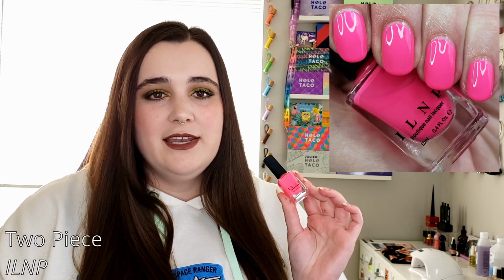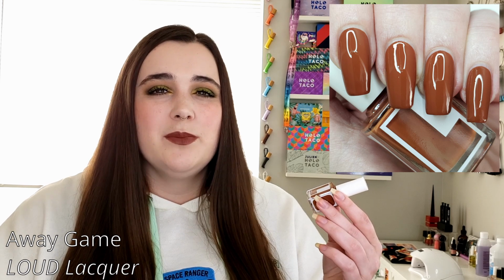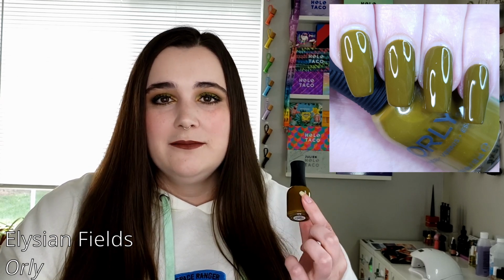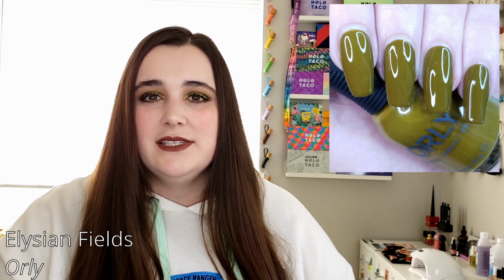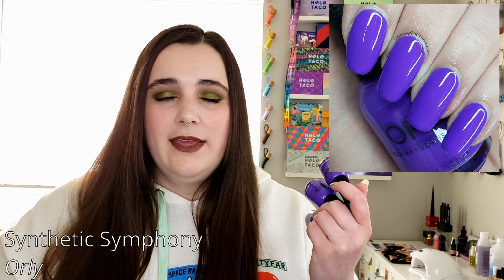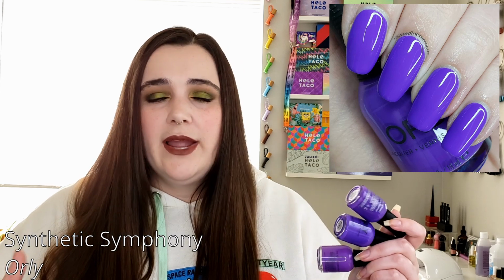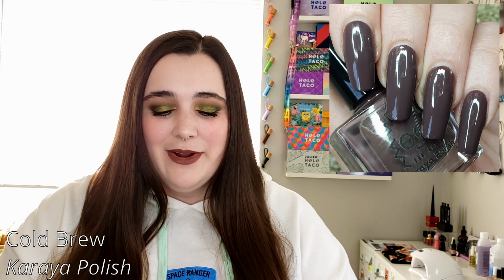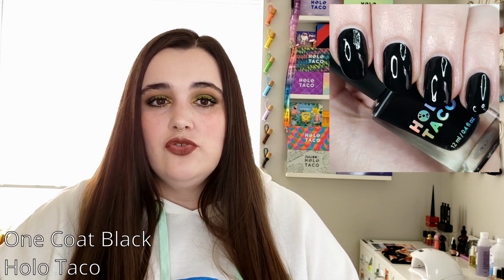My Favorite Cremes In Every Color! | Topic Tuesday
My ideal rainbow collection.

What's on my nails:
Nothing

Karaya Polish Cold Brew - Discontinued